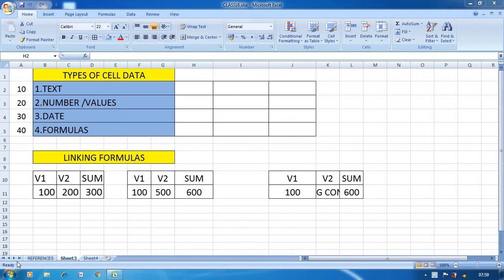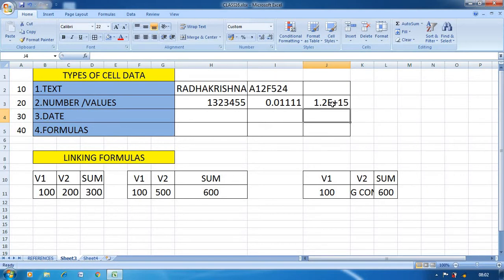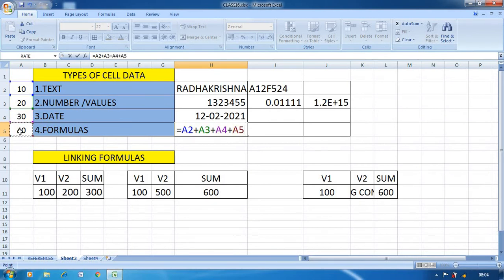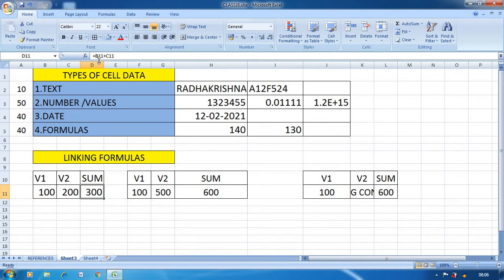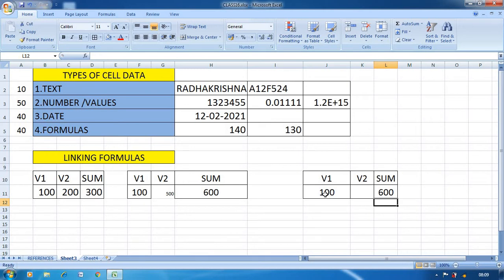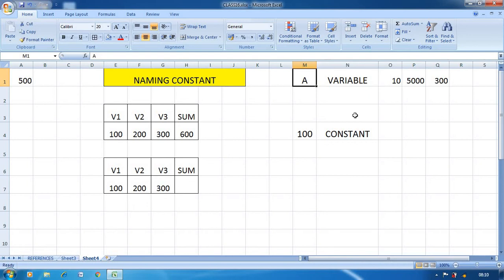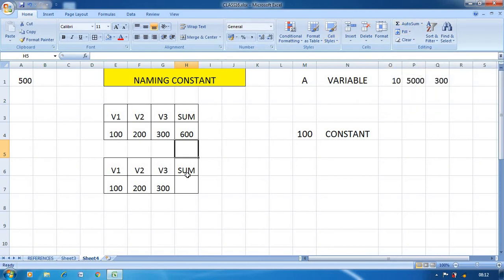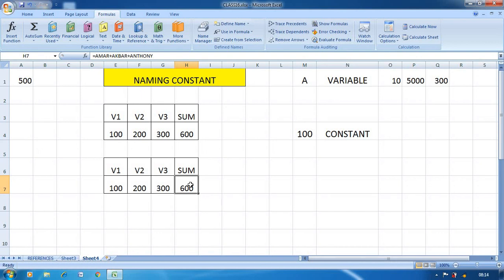Ms Excel C 17